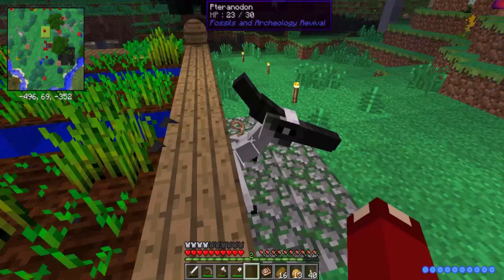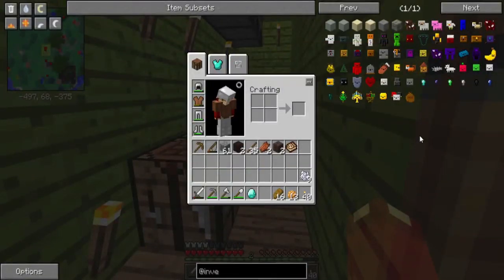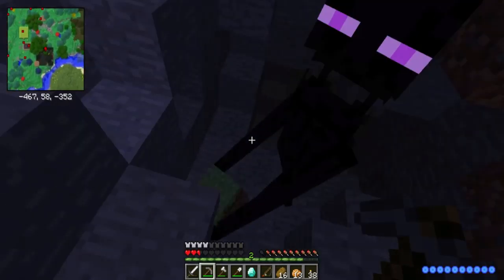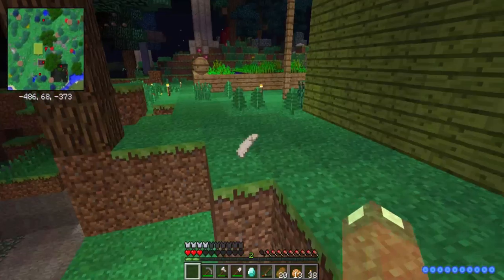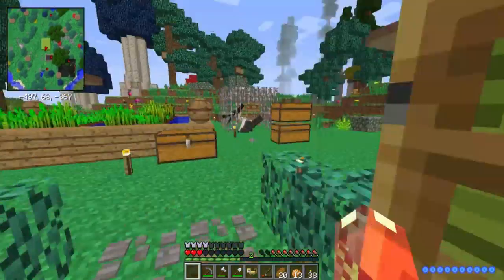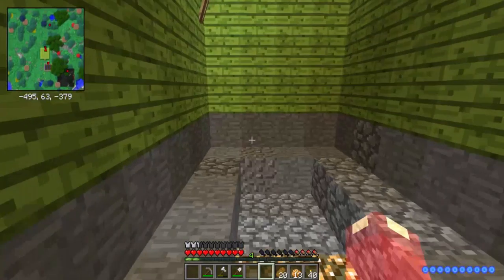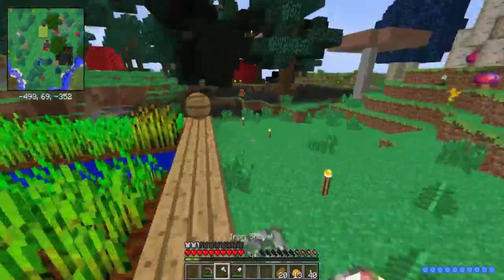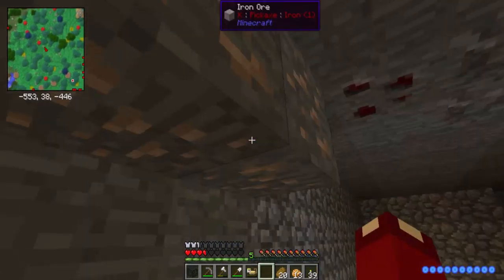The EPIC Minecraft Challenge [16] | Getting AWESOME pets!?(w/Mr Monkey)(modpack)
We get really cool pets from an epic mod called 'Inventory Pets'. Helllooo evverrryybodyyy and this video is Episode 16 on the Crundee Craft (Crainer and Sundee) modpack for our lets play series called 'The EPIC Minecraft Challenge', with Mr Monkey, where we get all the achievements in this awesome modpack. #1.8/1.7.10 minecraft java edition custom modpack